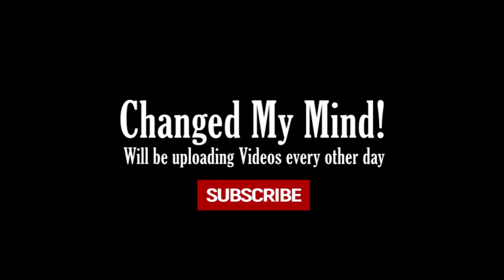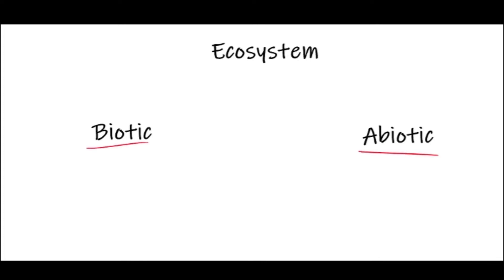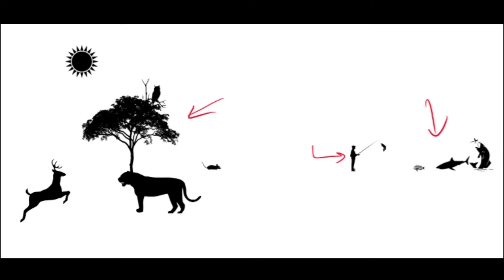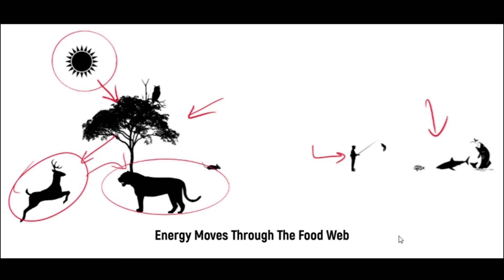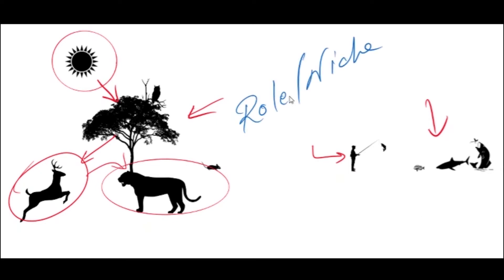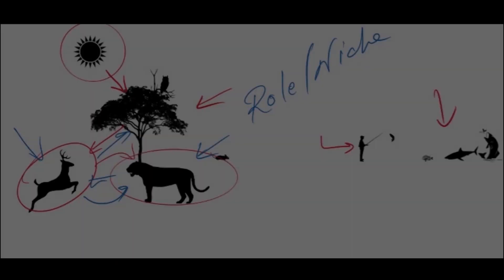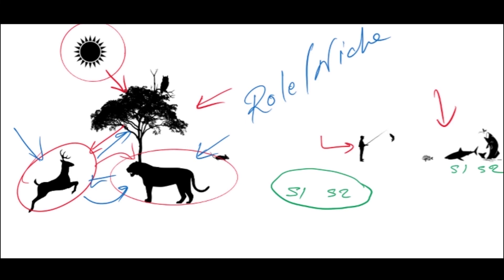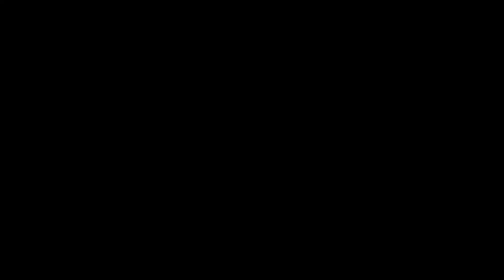How do Ecosystems Work || What is an Ecosystem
1. - Layers Of The Atmosphere - Educational Video

1. - How to Prepare For an Environmental Career (3 EASY TIPS!)
2. - 5 Sustainable Business Ideas To Look Forward To (2020 Career Ideas)
3. - 5 Environmental Careers That You Can Pursue (Part 1)

Hey Everyone,

This video gives an easy to understand explanation of the ecosystem. I hope students from Environmental Science or any other science background can take something out of this easy short video.